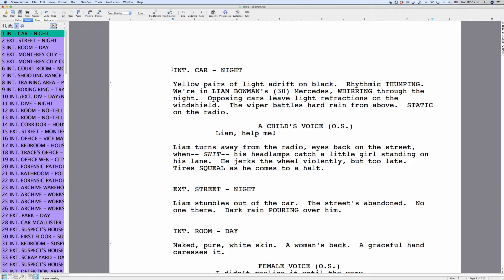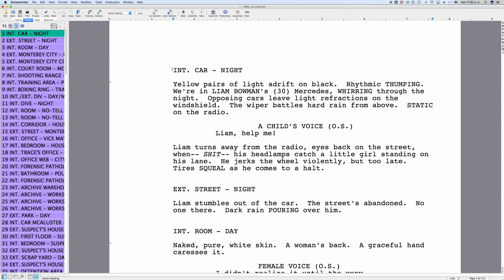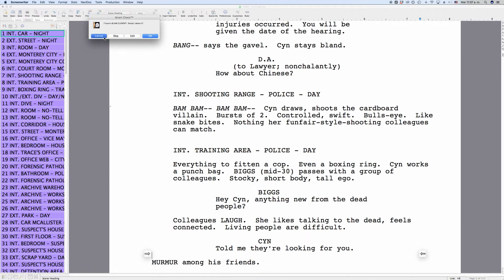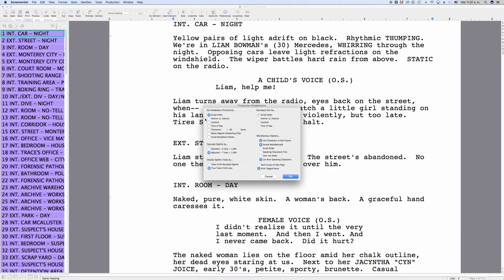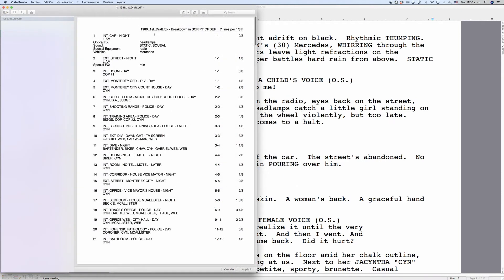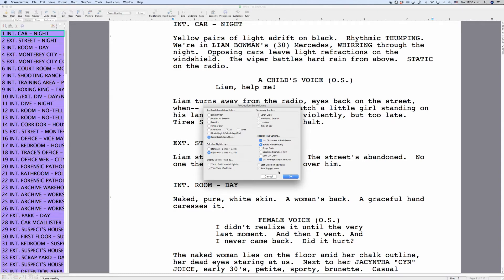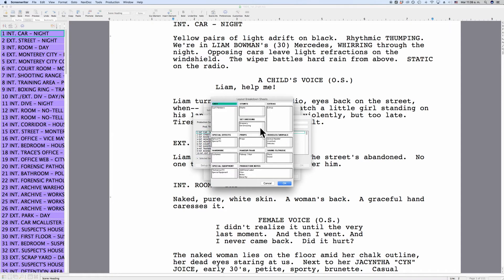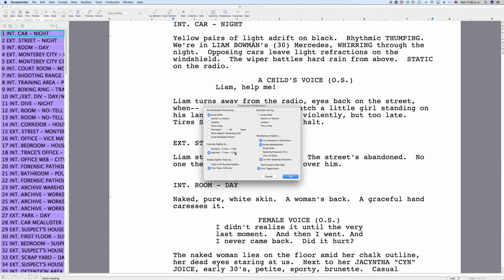How To Set Up And Print Production Breakdowns With Movie Magic Screenwriter